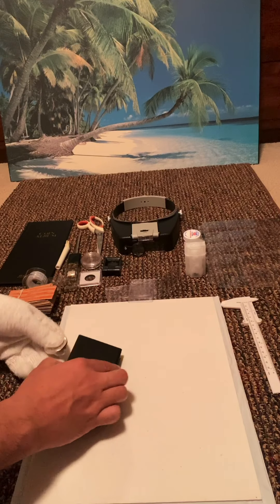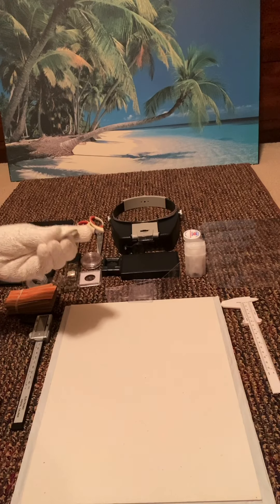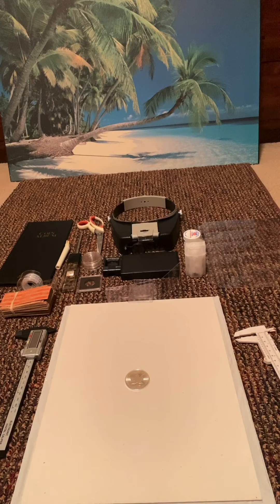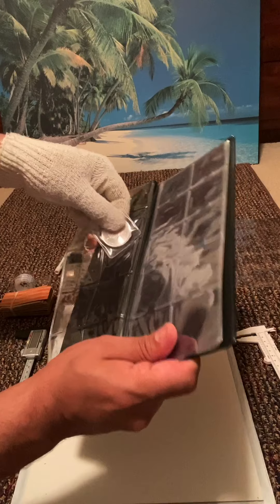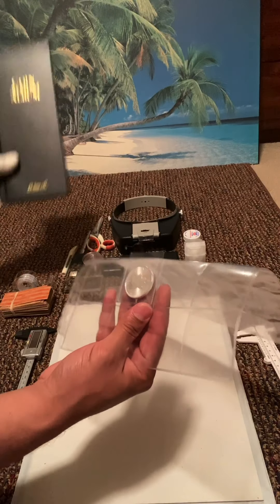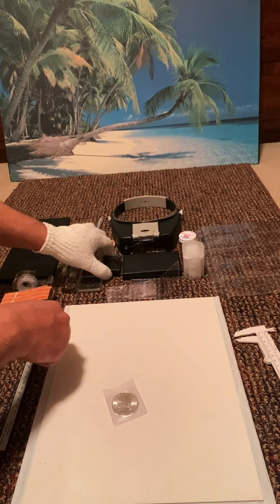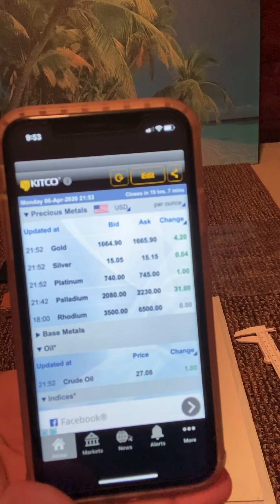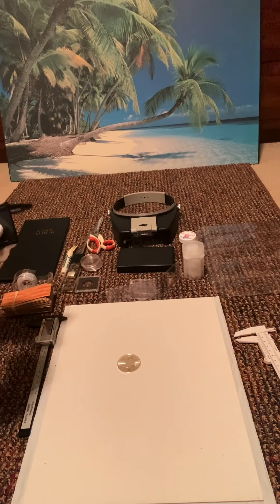Important Testing Tools for Gold and Silver Coins Collecting and Bars and Bullion Stacking!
Gold & Silver Coins Collecting, Bars & Bullions Stacking Tips, Junk Silver 90% Pre 1964, 40% Silver Half Dollar, Modern Silver Rounds, Coins Set, Unboxing Coins Package, Coin Roll Hunting, Metal Detector Search, Surviving Skills, Precious Metals Investment, Global National World Economy & Future Collapse, Stock Market, Paper Money & Bonds Analysis, Digital Crypto Currency & Bitcoin

EBay Store: